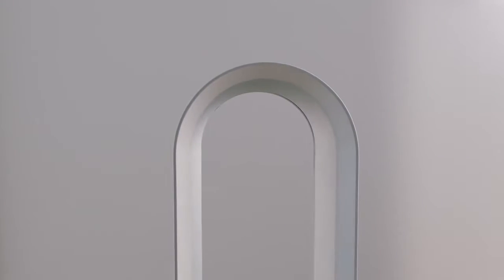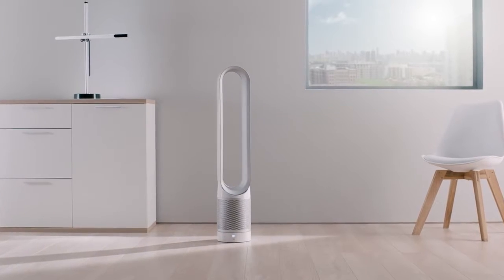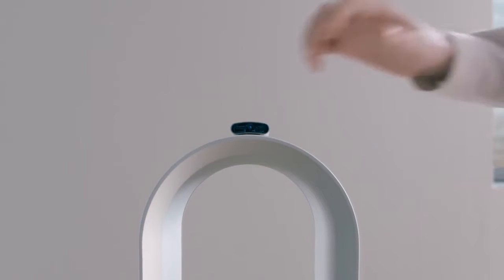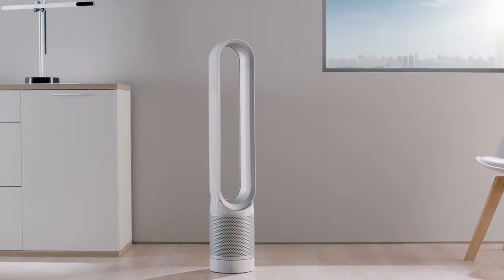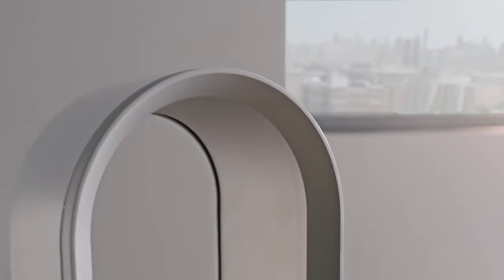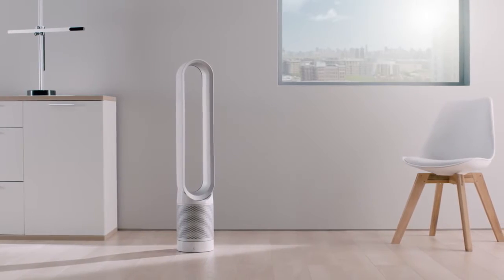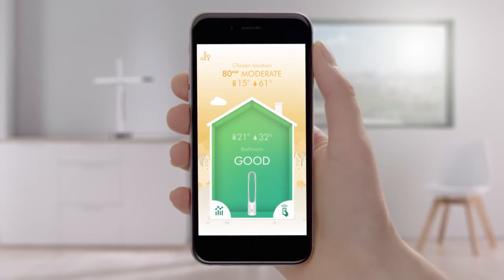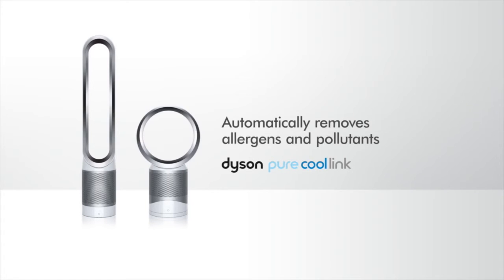Dyson Pure Cool Link™ air purifier features Official Dyson Video